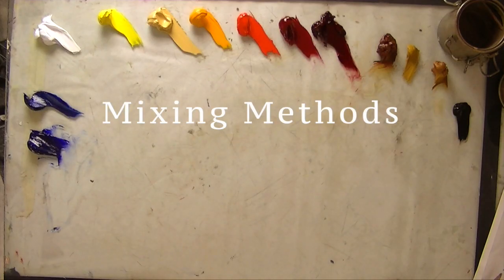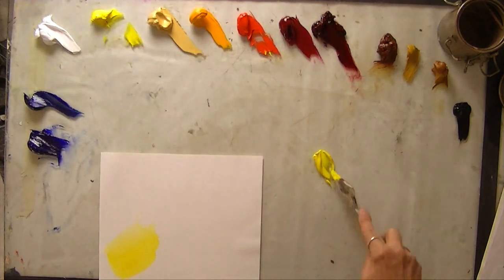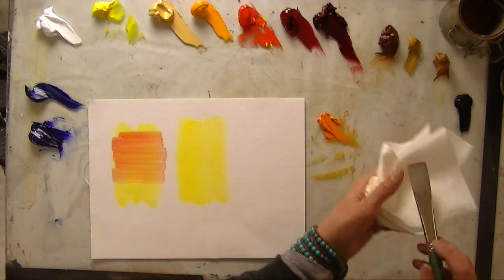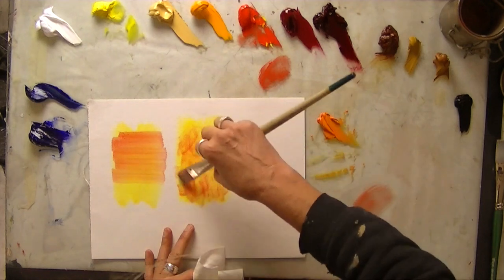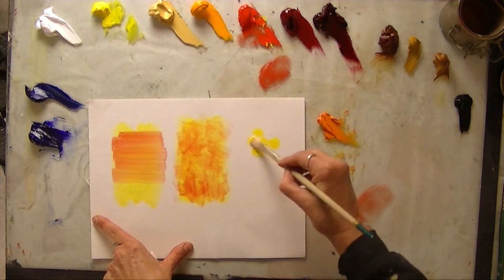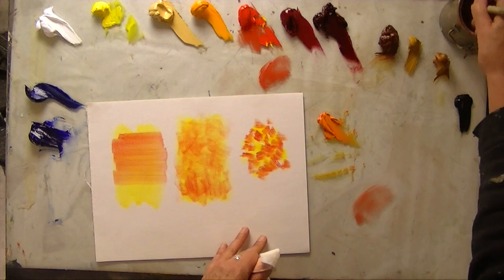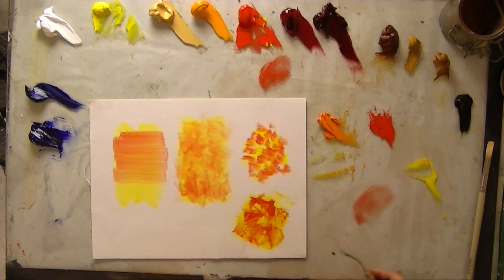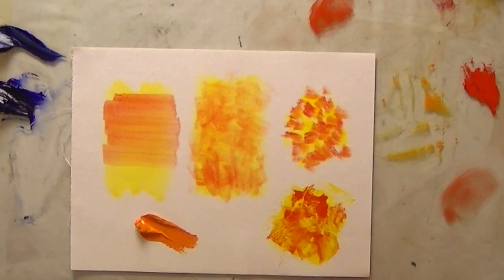Oil Painting - Mixing Methods